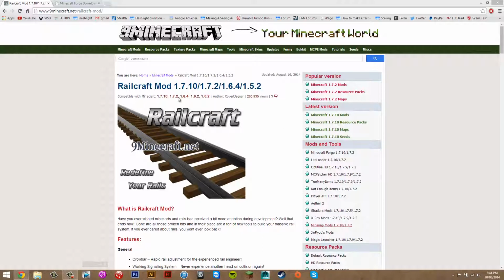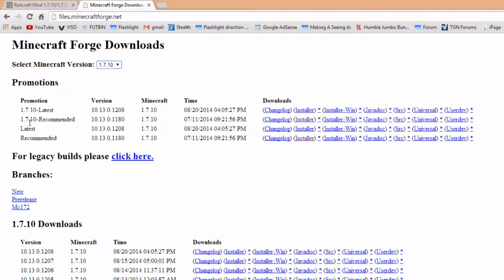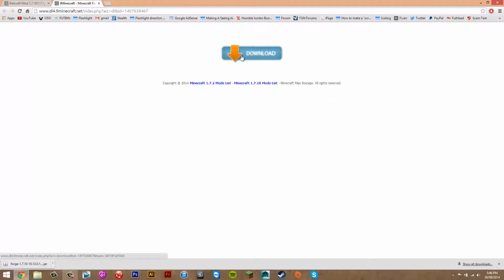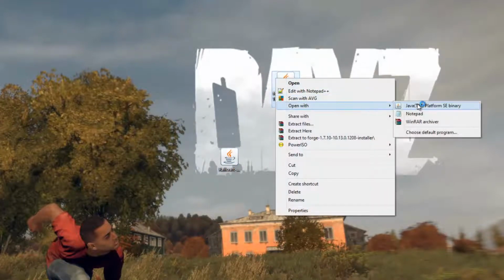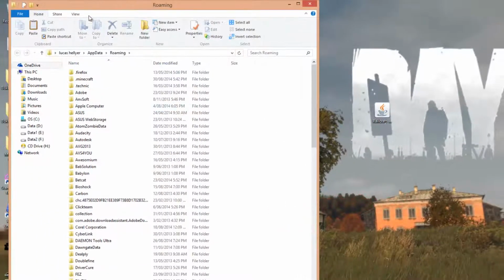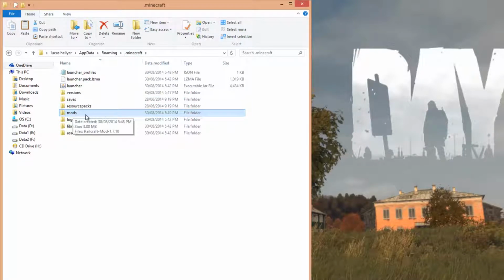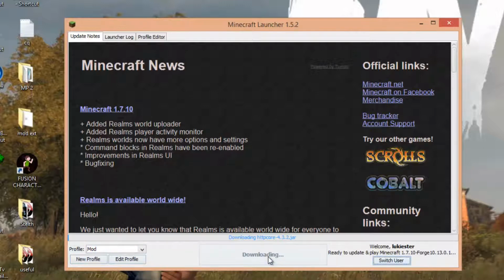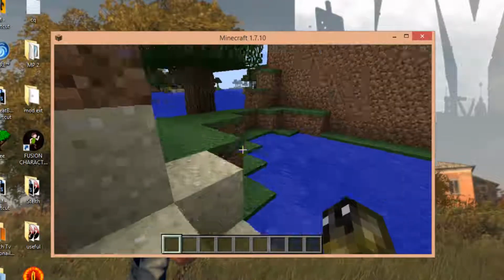How To Install Railcraft Mod Minecraft 1.7.10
Hey guys, in this video i show you how the Railcraft Mod for Minecraft 1.7.10